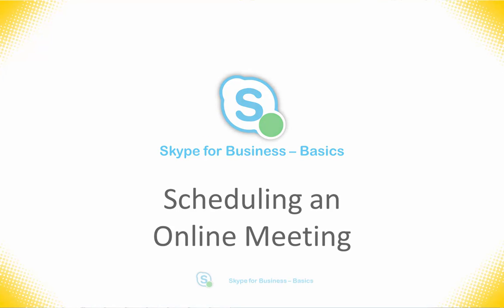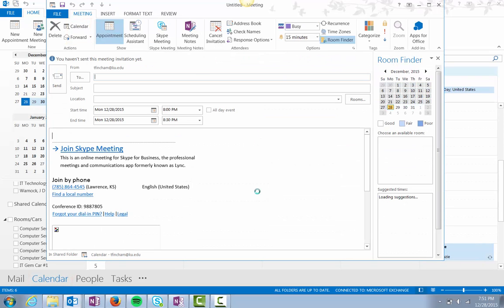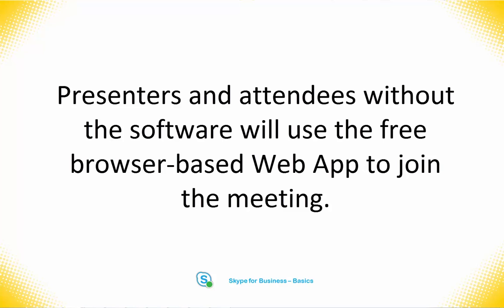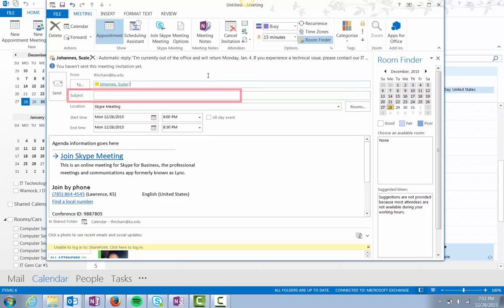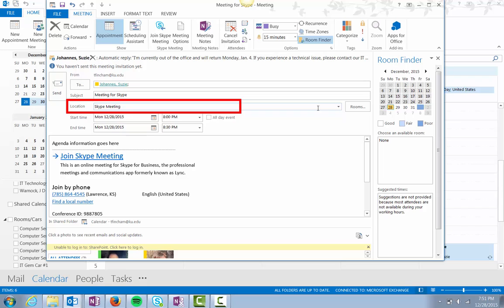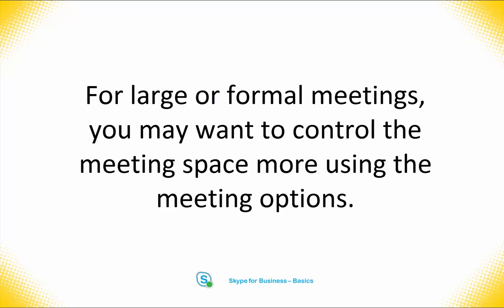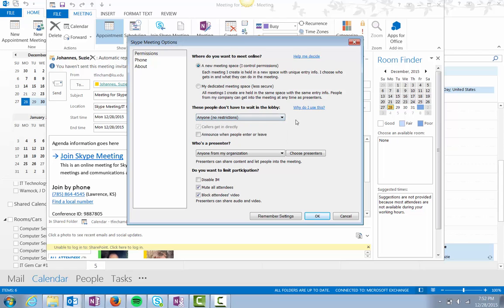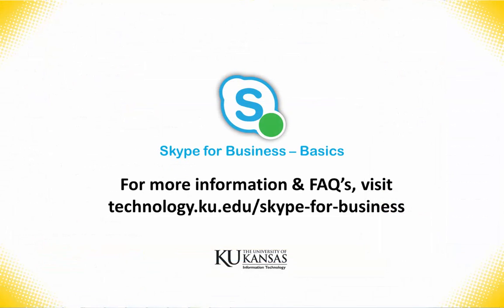Skype Basics - Scheduling a Meeting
This series is for Windows, if you have a Mac then check out our mac series:

In this video, you will learn how to schedule a Skype Meeting at the University of Kansas.